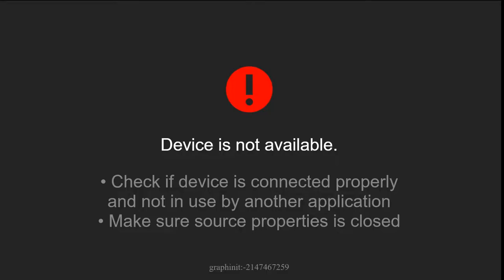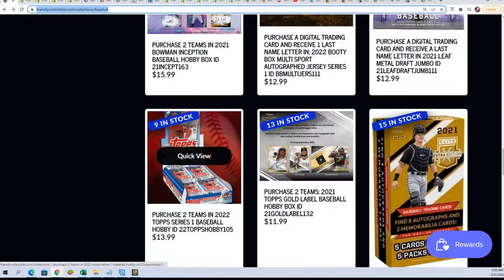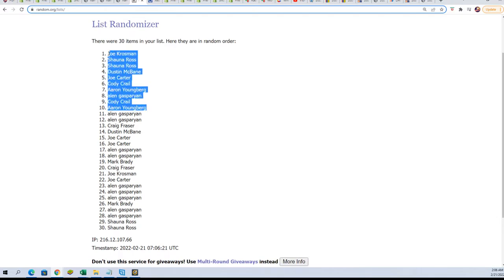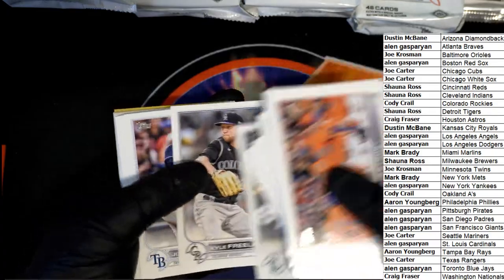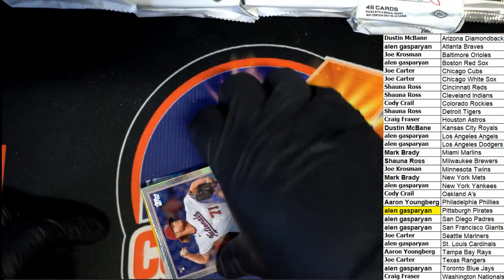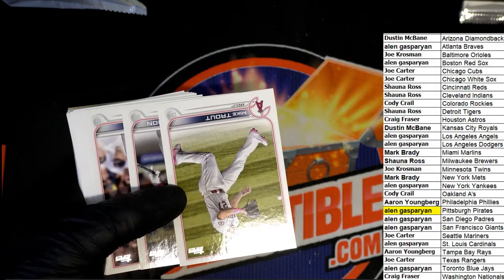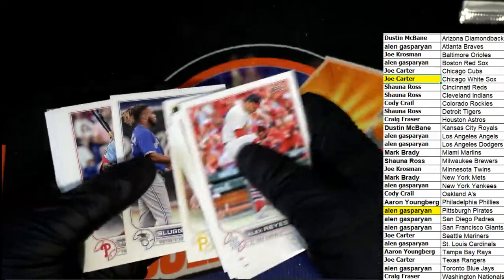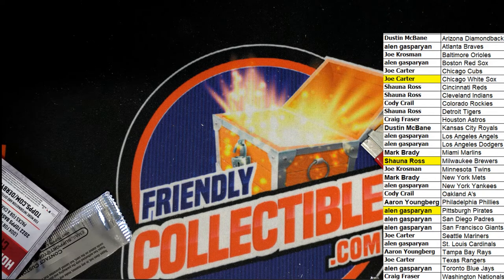2022 Topps Series 1 Baseball JUMBO ID 22TOPPSJUMB126